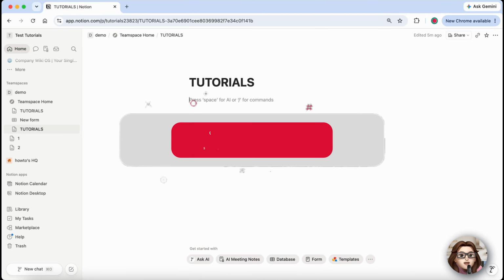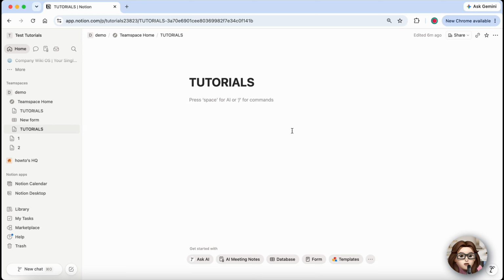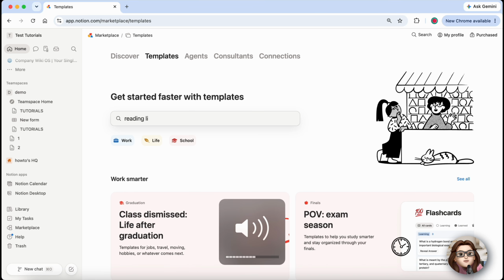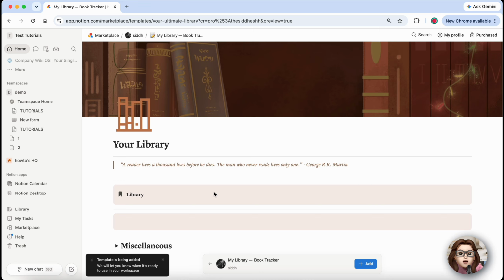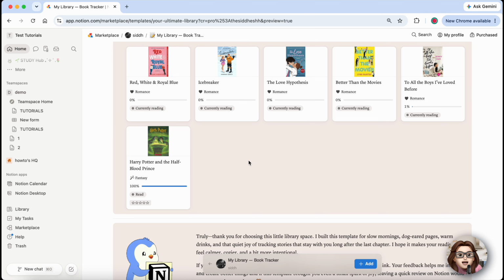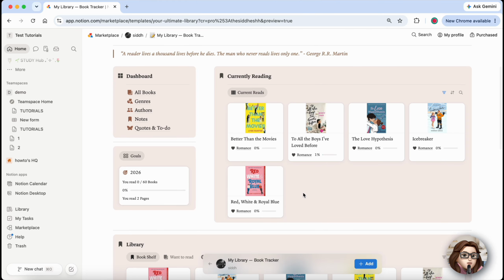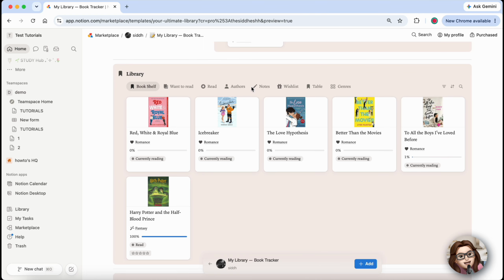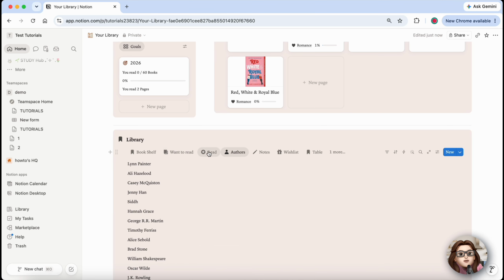How To Organize Your Reading Library In Notion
Want to organize your reading library in Notion? In this step-by-step tutorial, you'll learn how to create a digital library that helps you track books, organize your reading list, save notes, and monitor your reading progress all in one place.

In this video, I'll show you how to build a reading library database in Notion, add properties such as book title, author, genre, reading status, rating, start and finish dates, and personal notes. You'll also learn how to organize your collection with tags, create gallery, table, and list views, and filter your books by category, reading goals, or completion status.

A Notion reading library is perfect for students, book lovers, researchers, professionals, and anyone who wants to keep their books and reading notes well organized. Whether you're reading fiction, non-fiction, academic papers, business books, or self-improvement titles, this setup makes it easy to find books, track your progress, and remember important insights.

You'll also discover how to create reusable book review templates, save favourite quotes, link related notes, set yearly reading goals, and build a personalized reading dashboard. With everything stored in one workspace, you'll spend less time searching for information and more time enjoying your reading.

This tutorial is beginner-friendly and works with the latest version of Notion. By the end of this video, you'll have a fully functional reading library that helps you organize your book collection, manage your reading habits, track completed books, and maintain detailed notes for future reference.

If you found this tutorial helpful, don't forget to like the video, subscribe to the channel, and turn on notifications for more Notion tutorials, productivity tips, reading organization guides, database tutorials, and no-code workspace ideas.

This video shows you How To Organize Your Reading Library In Notion! Watch this Video till the end to learn How To Organize Your Reading Library In Notion.

Were you able to figure out How To Organize Your Reading Library In Notion? Share this with your friends who want How To Organize Your Reading Library In Notion.

Problem Solved in this Video-:

What Do you Think of How To Organize Your Reading Library In Notion?